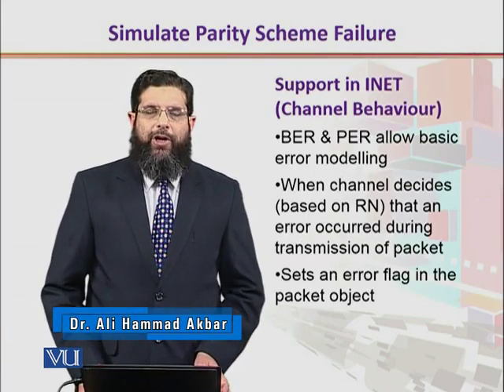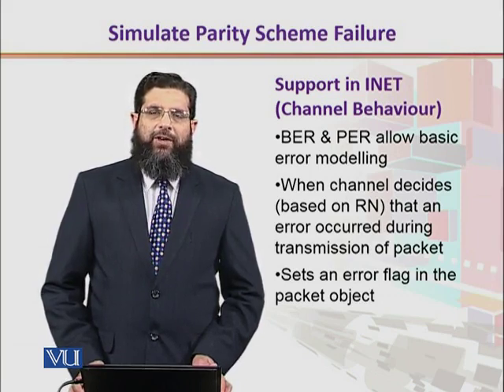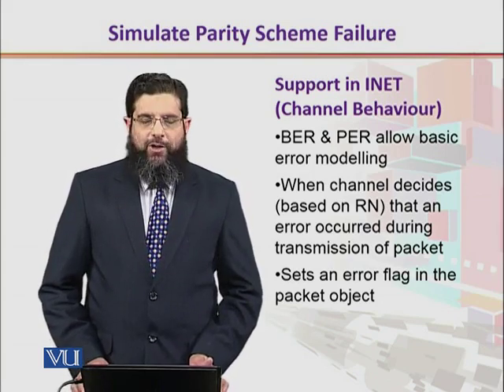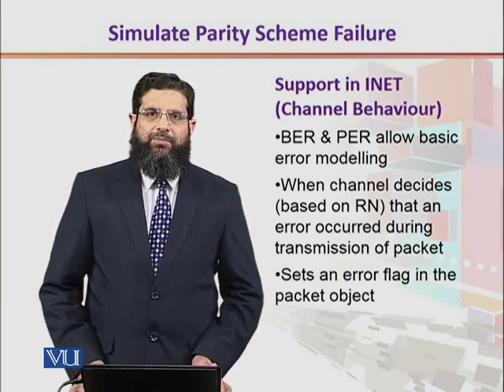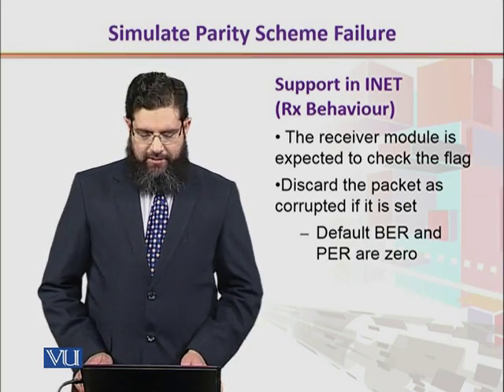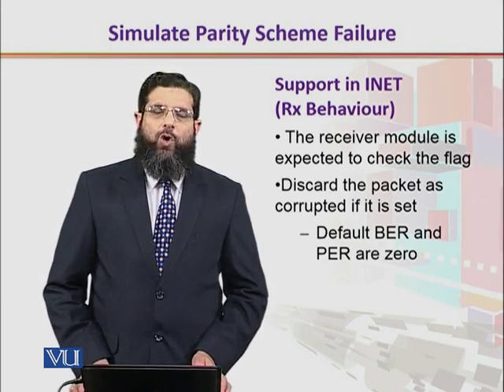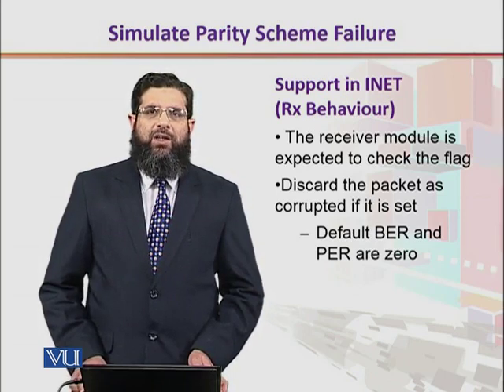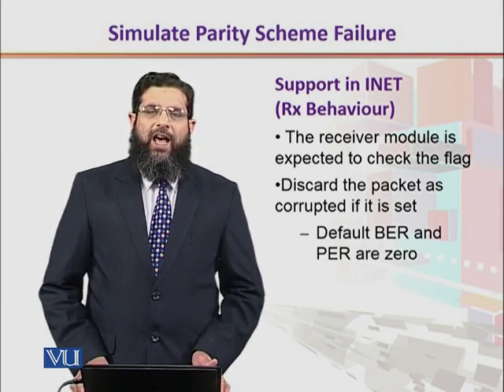CS432_Topic213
Topic: 213